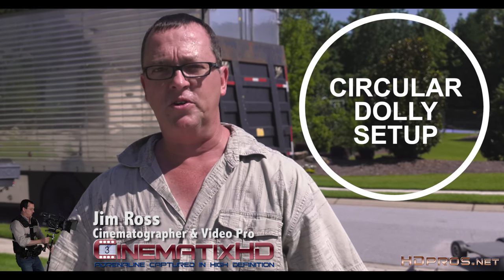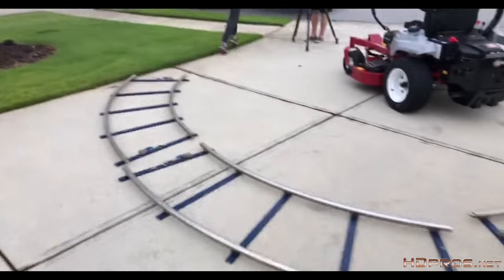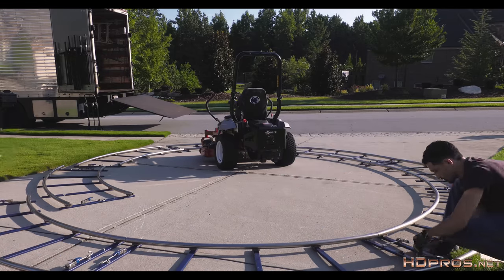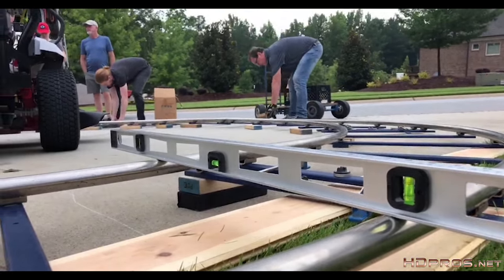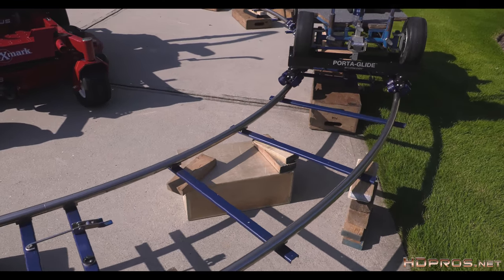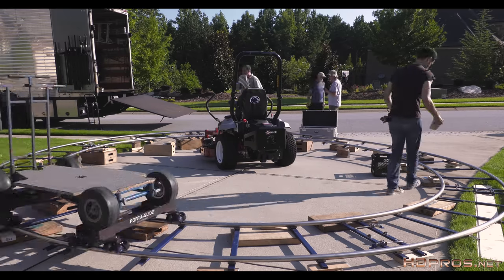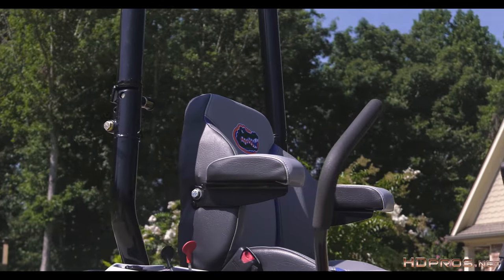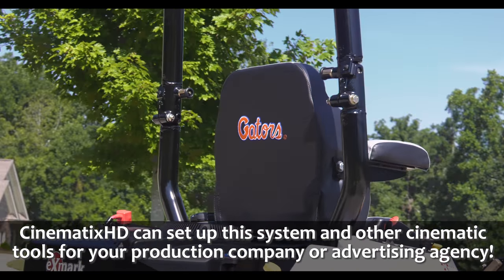Setting Up a Circular Dolly Track - Professional Motion Picture Tech - Cinema Tools Pro Tip #1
In this first of our Pro-Tip series Cinematographer Jim Ross shows you step by step how to set up a professional circular dolly track just like for a Hollywood movie or professional TV commercial.

Using equipment from PC&E in Atlanta Georgia, Jim sets up track from American Grip, utilizes a Doorway Dolly, and uses specialized Porta-glide wheels for curved track. He even demonstrates how to level the track using Mathews Grip Equipment Apple boxes.

TRANSCRIPT:
First things first. You'll need a truck. And a crew. A circular dolly setup takes eight pieces of curved track and it's pretty big. So get some help. And wear gloves. Typically the rails will be pretty filthy, and anytime you are working with metal there is a chance of getting cut by a sharp edge.

First we're going to lay the track out roughly where we want to use it. If you are circling a product or set remember that you can't drive over the track so have the product inside the circle like we do here.  I'm choosing where to lay the rails based upon the best spot for the track, and not worrying about the mower. I knew I could move the mover.

Once you get the track roughly laid out you can start locking it together. It's fairly simple and may remind you of your model train you had when you were a kid. Once the ends are flush you can snap the locks to secure the track. We're laying out boards both to protect the lawn, and to make a flat surface.

Once you have assembled the track its time to start leveling it. Using my eye and reflecting on the experience doing this before I can gauge how much we are going to have to level the track. If the surface is very flat you can get away with wedges and cribbing. Not so here, so we've gotten a good supply of apple boxes as well.

First we flush out a rough level with the boxes. When you see low spots you build them up with apple boxes. For smaller spaces use blocks and use the wedges to build height in increments. In places you'll use all three. Then, I use use two techniques to fine tune the level. I use an actual bubble level to test if the rails are level, and I use the Portaglide wheels themselves to make sure there are no low spots. Literally you let gravity do the work to fine tune your track. As you can see it's very much trial and error. And you'll find as you fix one part you might create a problem elsewhere. So you will be going back and forth quite a bit. However, the success of your shot depends upon the track being level. Otherwise the camera angle will rise and fall even though the track ride seems very smooth.

How much support your track requires depends on what you are using to film. If you are using a cinema dolly like a fisher or chapman and you will need to support hundreds if not thousands of pounds so you'll need to support every one of the cross ties on each side. Here we are only using a doorway dolly supporting just the camera. So we can get away with less support to save time.

Once I'm happy with the track I'll add the dolly. Because the added weight will affect the level of the track you will find yourself fine tuning the track yet again.  Here you can see Chris tapping the track to see if there is space under the track tie. This will result in a dip when the dolly rolls so he then fills the spot with a wedge. Meanwhile I continue to look for places that need adjustment, using the added weight of the doorway dolly to flush out soft spots. And it's a good excuse to go back to being a kid again and go for a ride on my very own man sized train set.

A circular dolly shot is great for products that you want to show in 360. As with most production equipment it's best to rent than to buy. We picked up our setup at PC&E in Atlanta. Our setup today would cost over 12 grand if we bought it. Instead we rent it only when we need it for a fraction of that.

I hope you enjoyed this HDPros tip on setting up a circular dolly track. I'm cinematographer Jim Ross with CinematixHD in Atlanta.